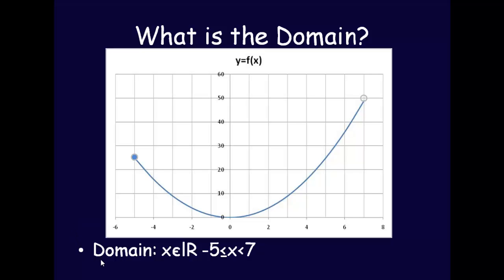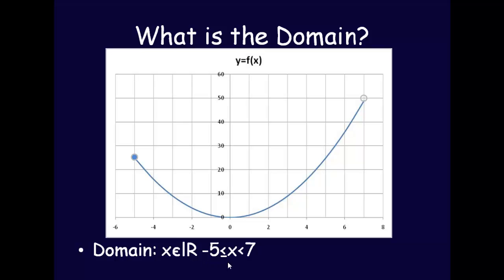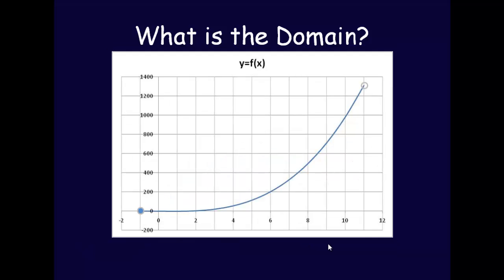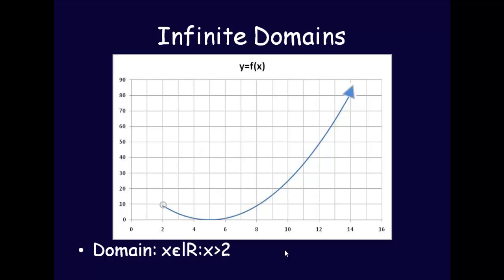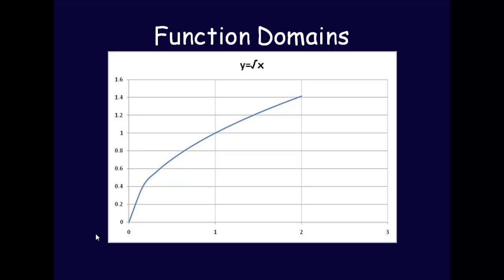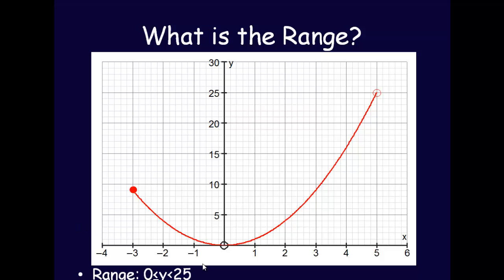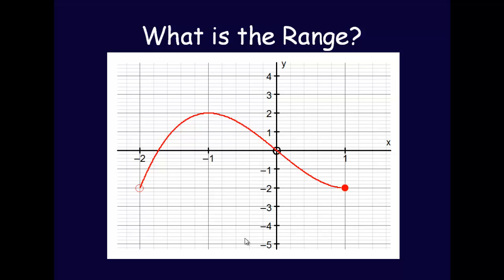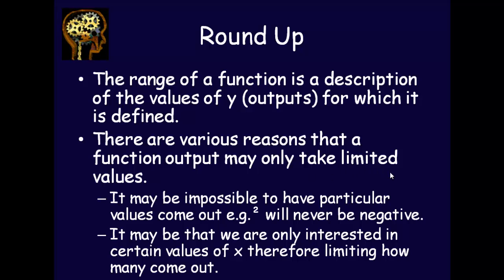domain and range of functions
core 3 functions domain and range intro